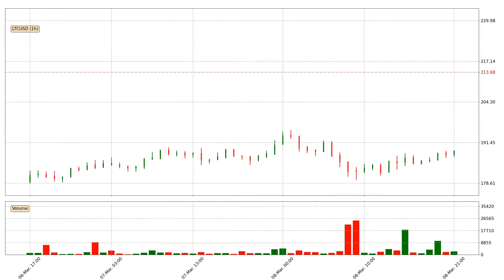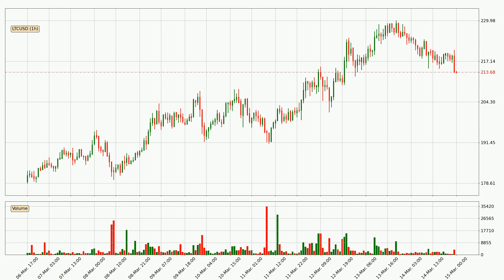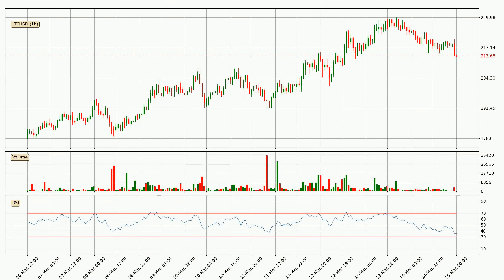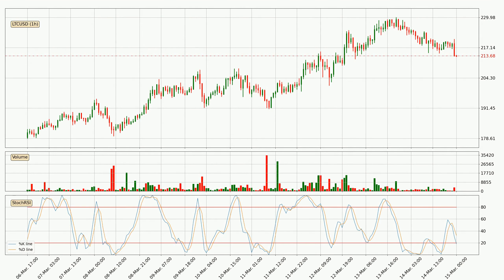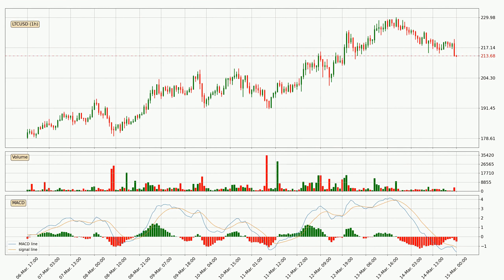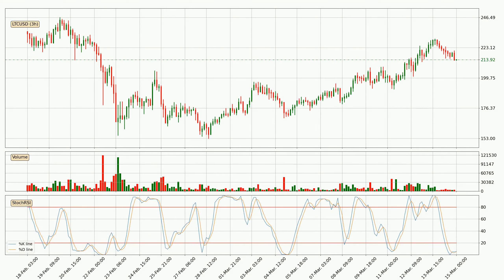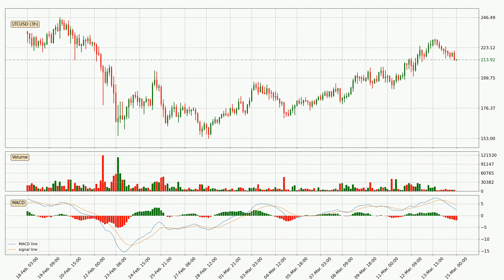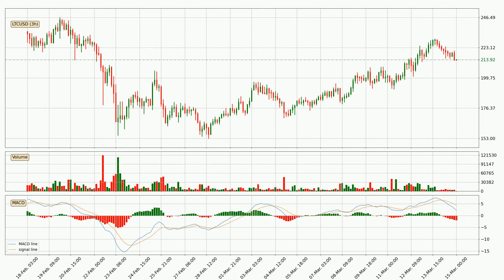Price Down With 5.1% 🔥 For Litecoin. What Now With LTCUSD?? | FAST&CLEAR | 15.Mar.2021